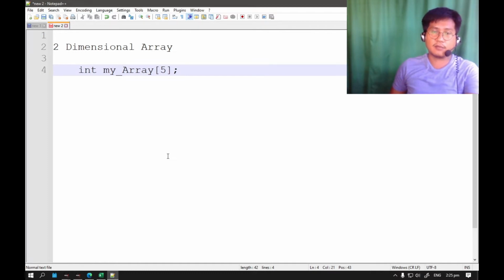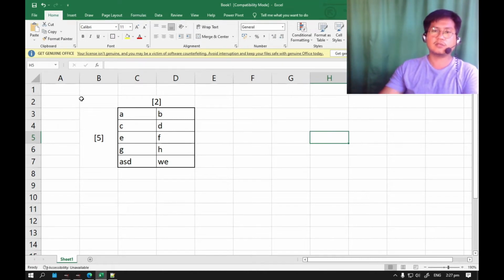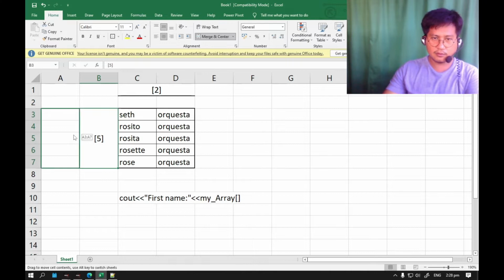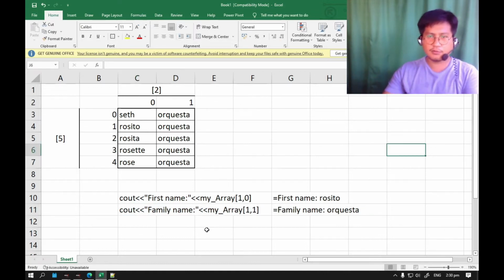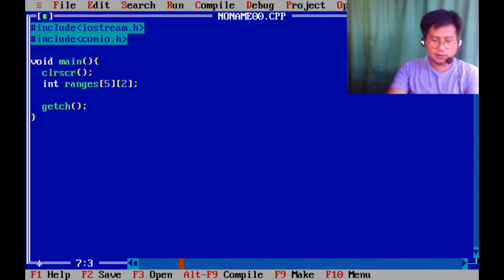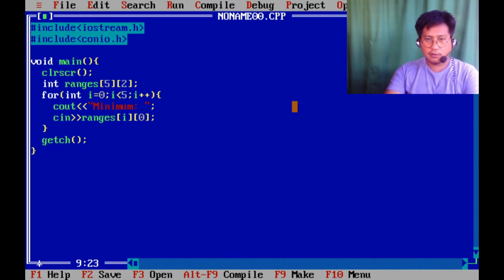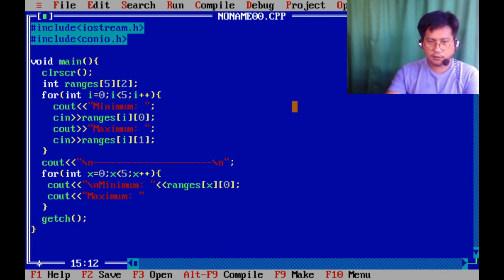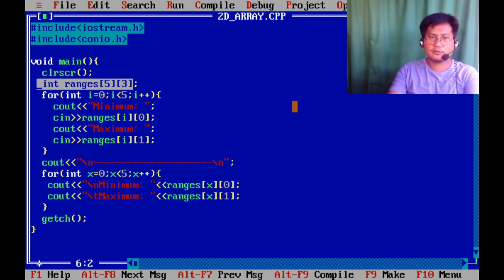Array (Multi-dimensional Array)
A demonstration/discussion on how to use multi-dimensional array (2D Array)